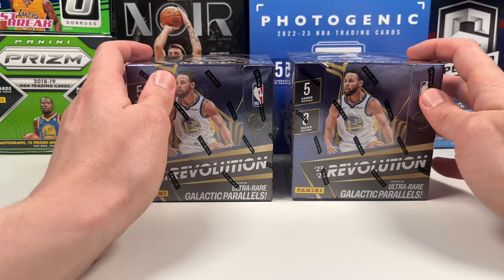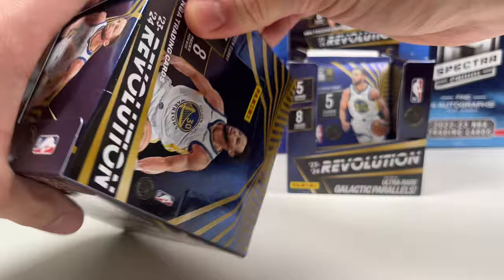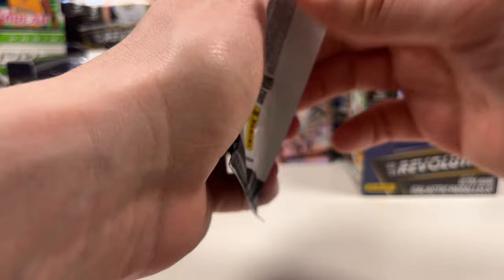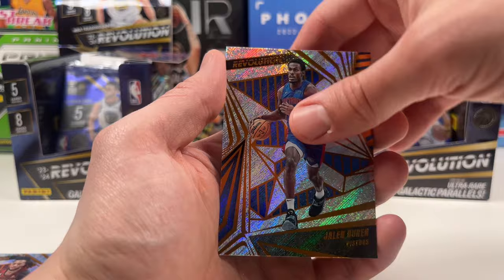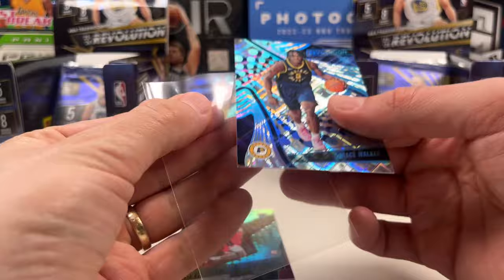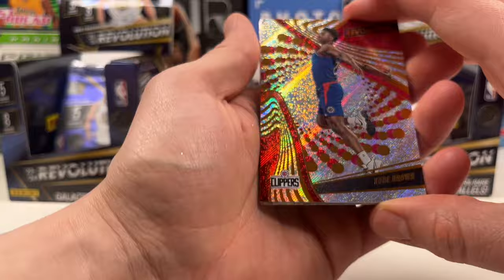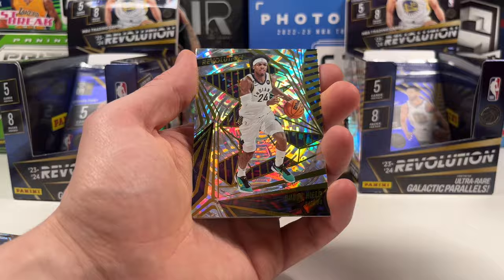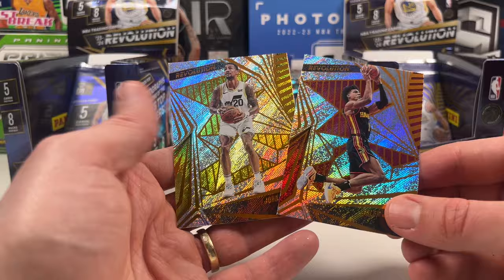🔥WHAT A HIT!!🔥 2023-24 Panini Revolution Basketball Hobby Box(2x) Review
I am opening Two Hobby boxes of the New 2023/24 Panini Revolution Basketball for our Review. And oh WOW!! These boxes are going for around $200-250 and are Worth the Price. WE HIT BIGG!